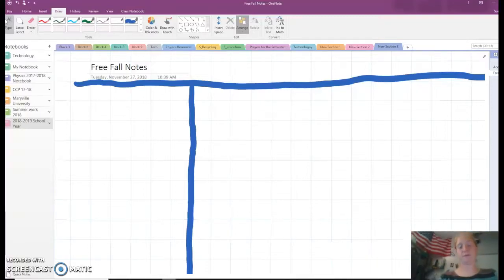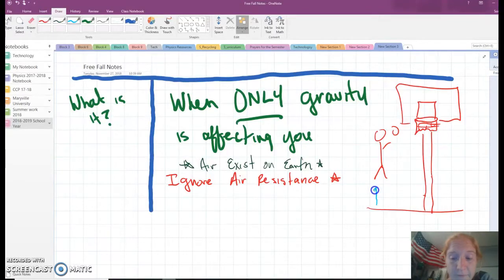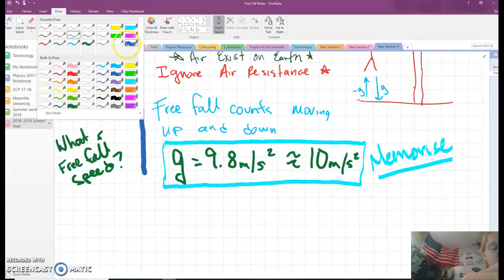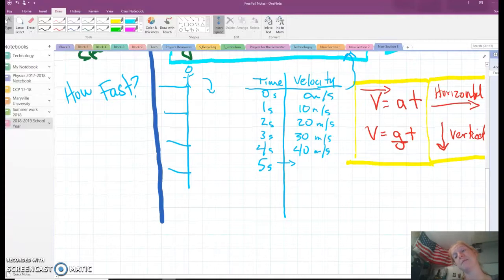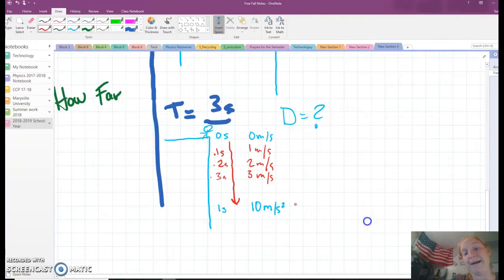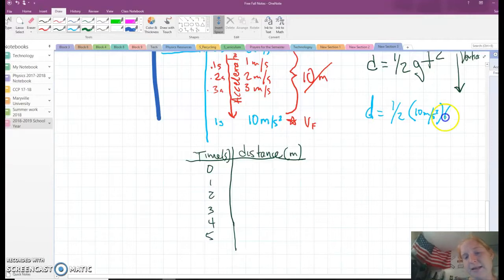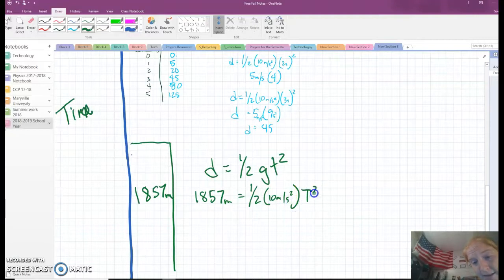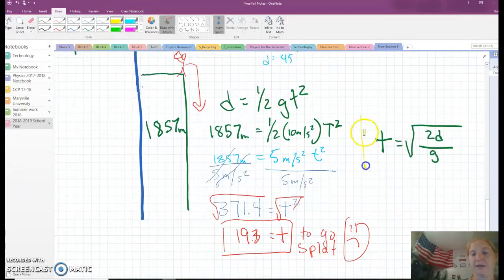Free Fall Notes (Make up notes if you need it)